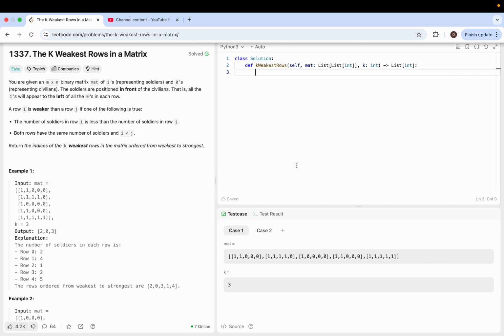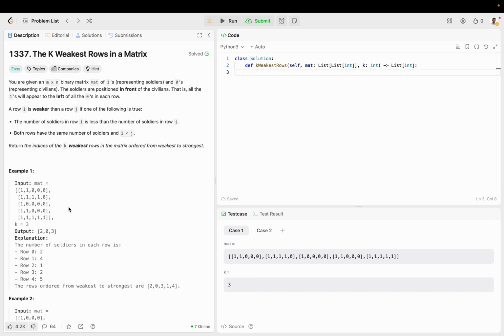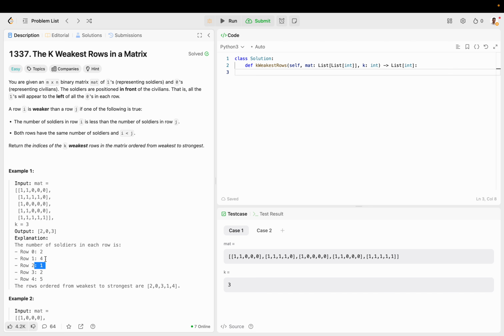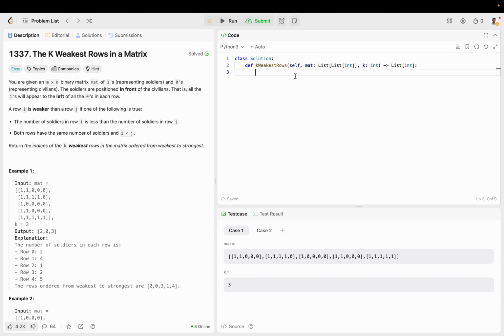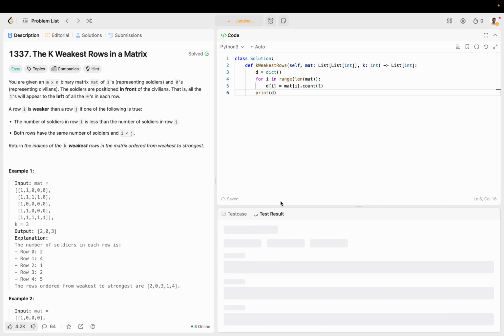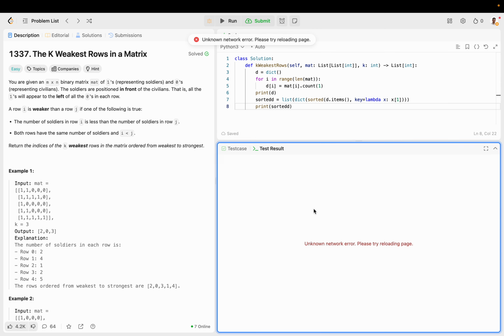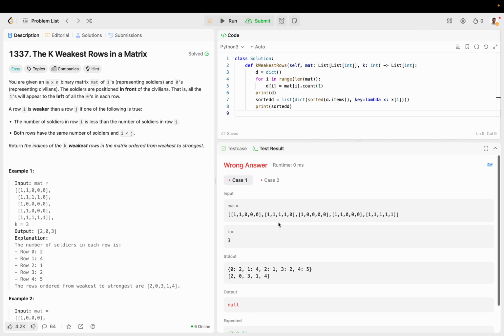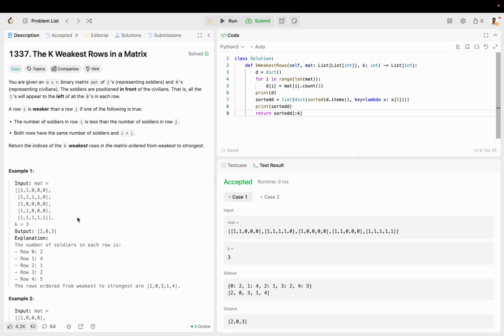The K Weakest Rows in a Matrix